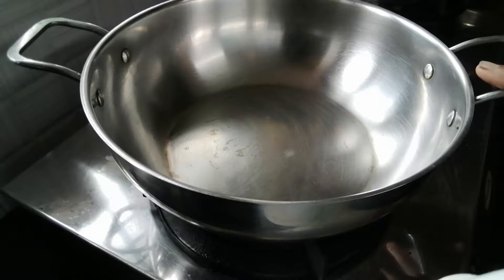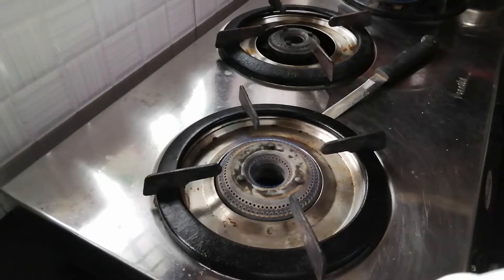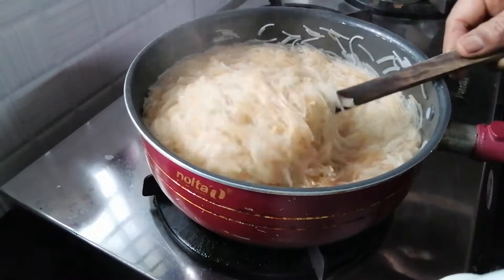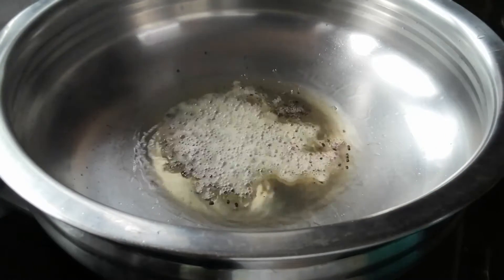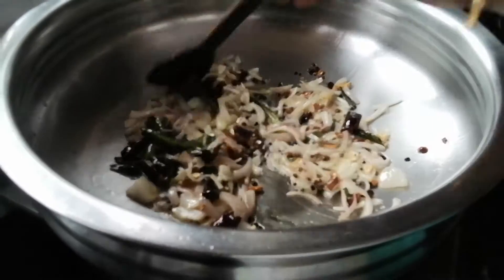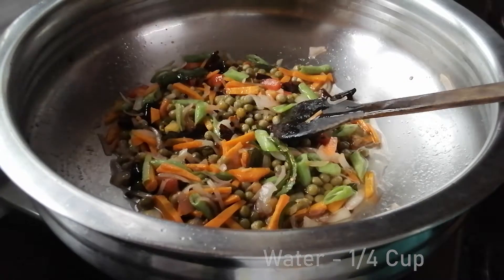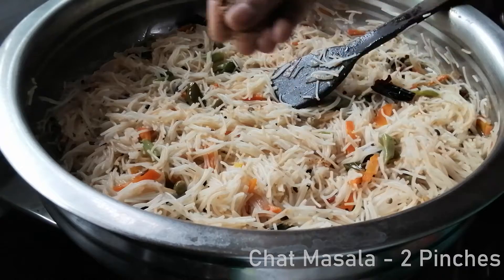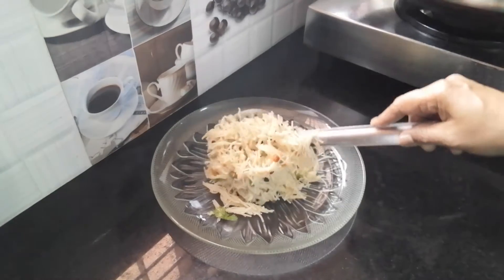Easy & Healthy Semiya Upma | സേമിയ ഉപ്പുമാവ് recipe in Malayalam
Easy & Healthy Semiya Upma | സേമിയ ഉപ്പുമാവ് in Malayalam
Amazon Best-buy links of some products that I'm using :
Heavy Base Iron Flat Kadai/Fry Pan for Making jalebi, dal tadka
Heat Resistance Silicone Spatula Turner Non-Stick Silicone
Kent Hand Blender 300W
Del Monte Tomato Ketchup
DALUCI Non Stick Grill Pan Tandoori Grill
TREO Jelo Designer Glass Bowl
Embassy Stainless Steel Vegetable/Potato/Pav Bhaji Masher with Wooden Handle
Amutha's Multi Court - Semiya Upma recipe in Malayalam.